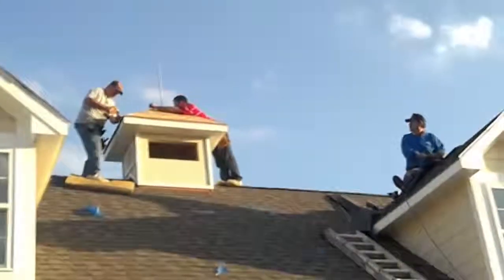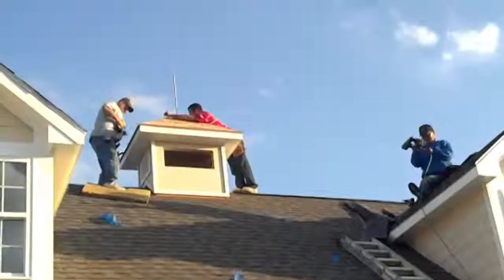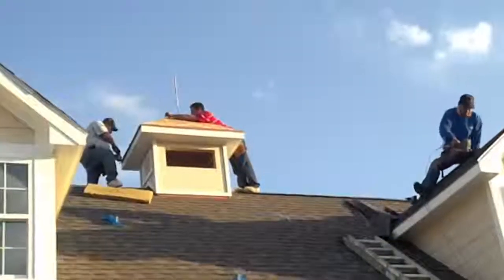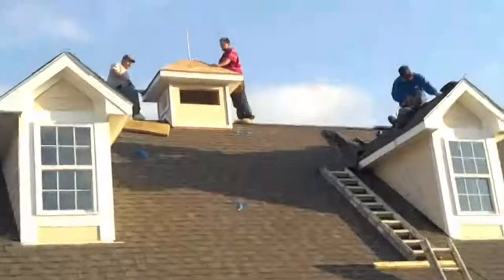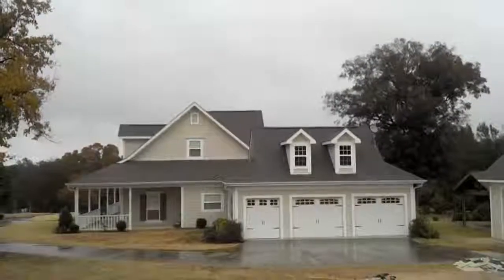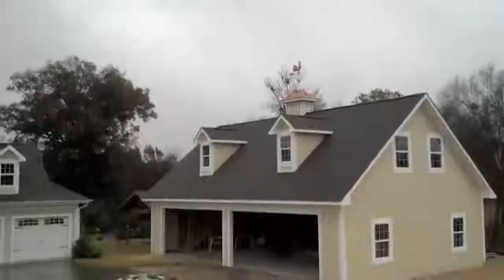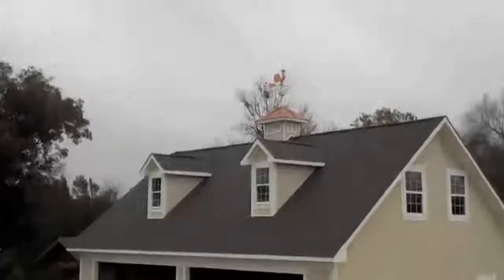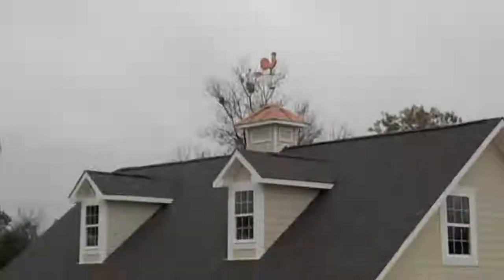Hallmark of Cupolas Pt II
Our cabinet maker / interiour trim carpenter built this in his shop to our specs using a 2x4 lumber frame and the exteriour is Hardi panel siding with Hardi border trims and Hardi soffit and fascia.  Our painter pre-painted the Cupola on the ground before our roofing sub-contractor raised it to the roof to install it.  When the roofing sub-contractor first saw it, he commented on its size, saying it is "The Hallmark of Cupolas" We will accent the cupola roof with some anodized copper coated sheet metal and top it with the homeowner's weather vane.
This video is created with a Motorola Milestone 3 XTC 861 cell phone camera and edited with Sony Vegas Pro 10.0